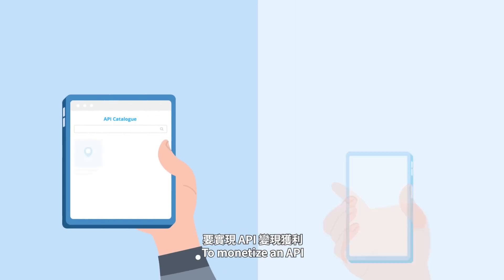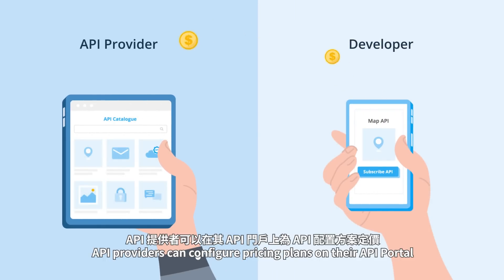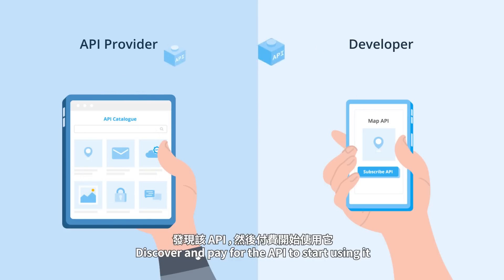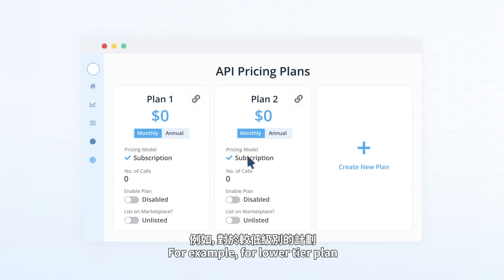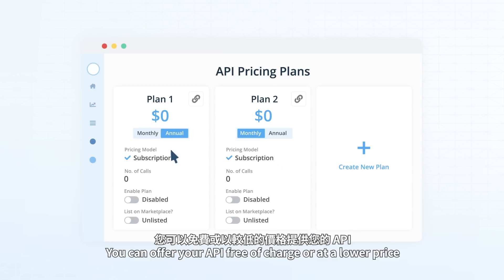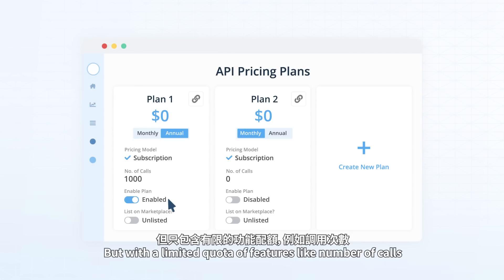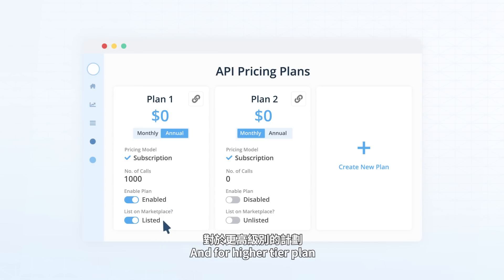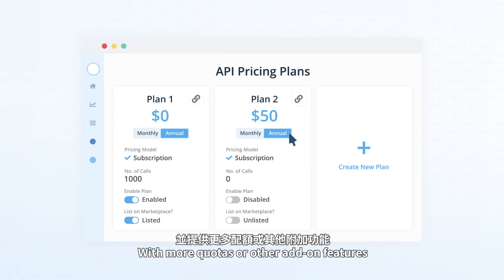如何通過訂閱模式將您的API賺錢變現？（中文字幕）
你有否想過可以將您的 API 賺錢變現? 這條影片能夠教您如何利用訂閱模式輕鬆把您的 API 賺錢變現，擴展業務 !
OpenAPIHub 提供開箱即用的 API 變現功能，助您在幾分鐘內透過訂閱模式售賣您的 API 賺錢變現！